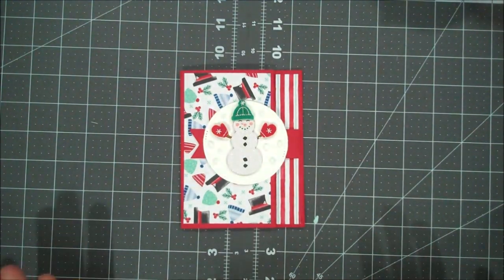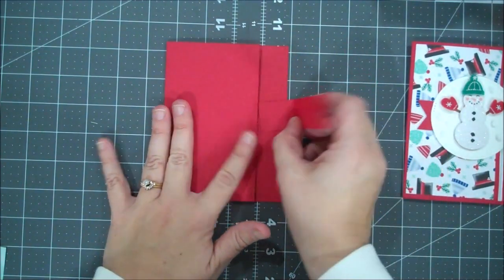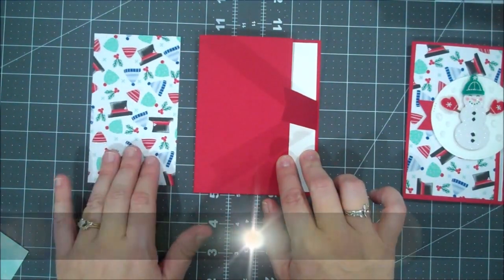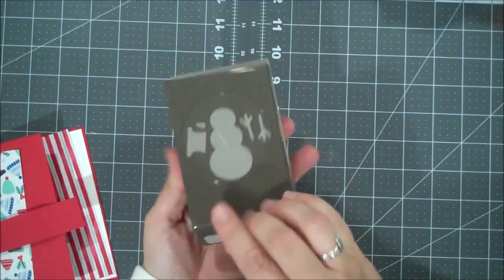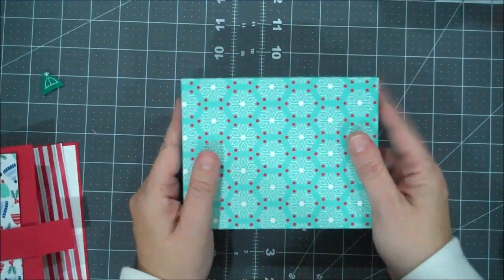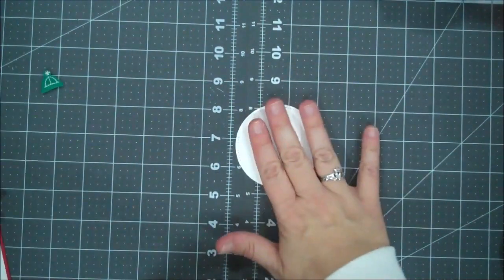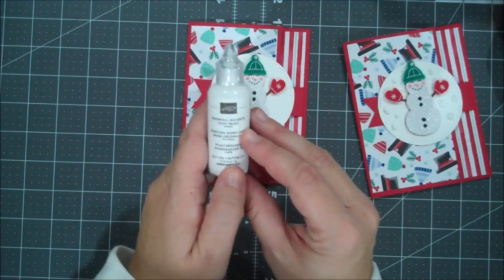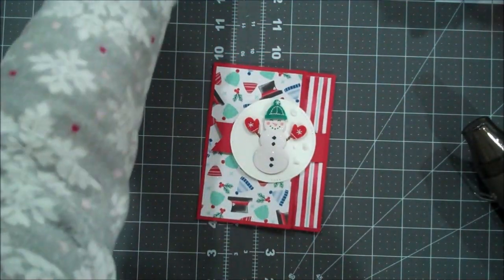Snowman Season Fun Fold Flap Card Episode 404